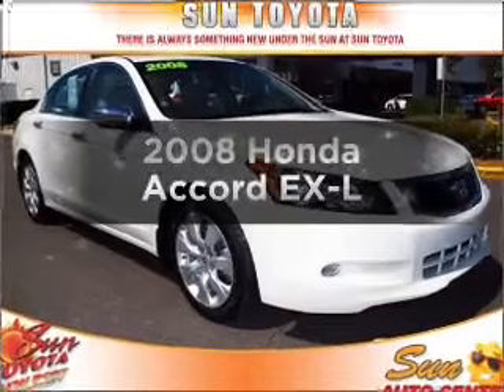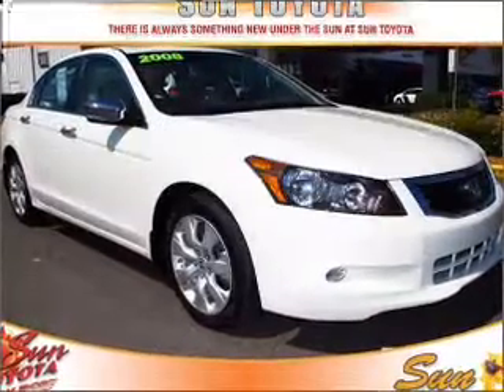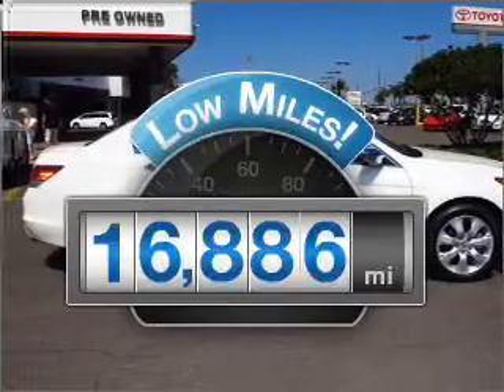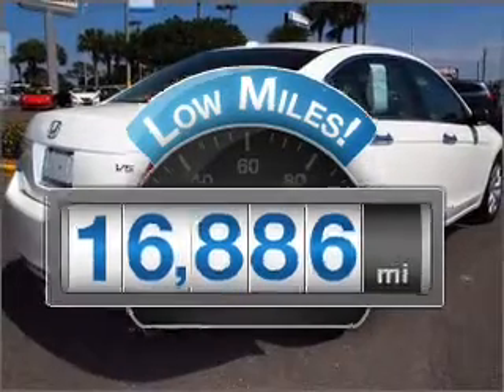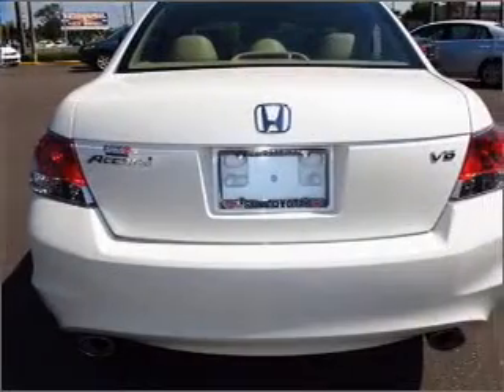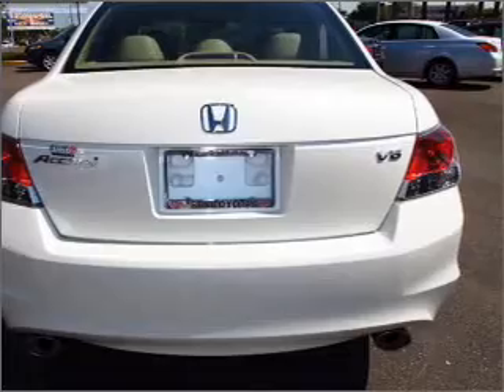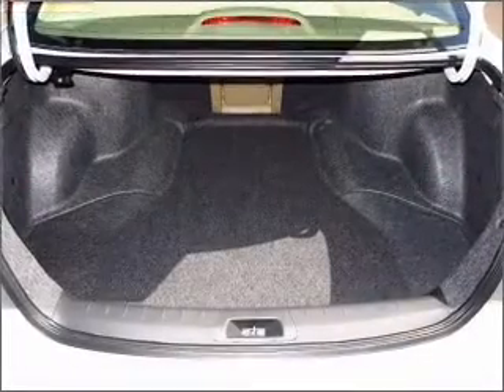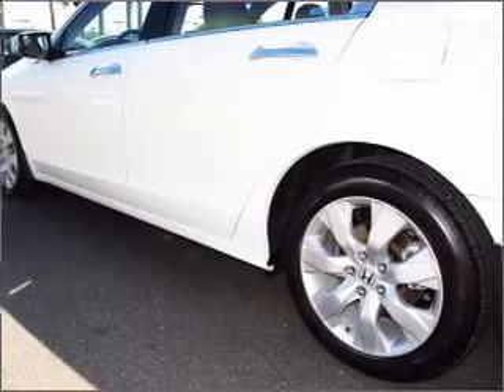2008 Honda Accord - New Port Richey FL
Year: 2008
Make: Honda
Model: Accord
Trim: EX-L
Engine: 3.5 liter 6 cylinder 24 valve
Transmission: 5-Speed Automatic
Color: White
Mileage: 16886
Address:
4023 US highway 19